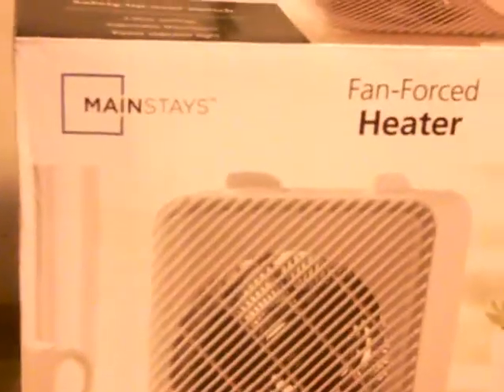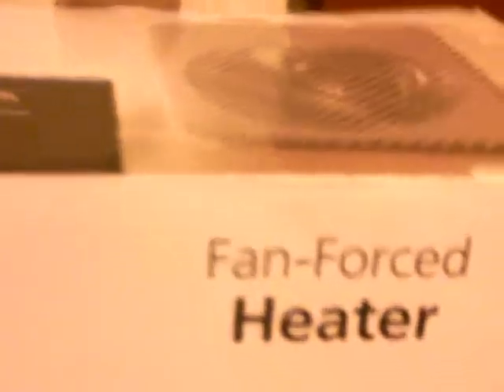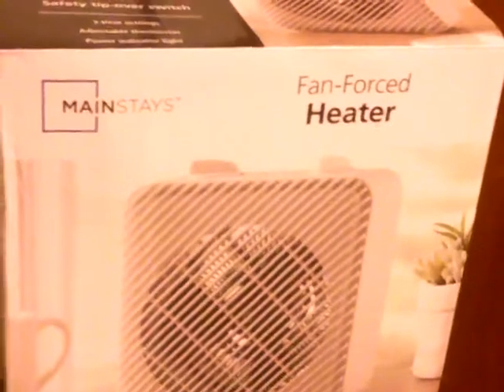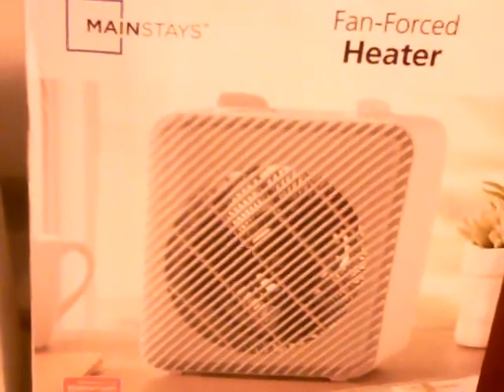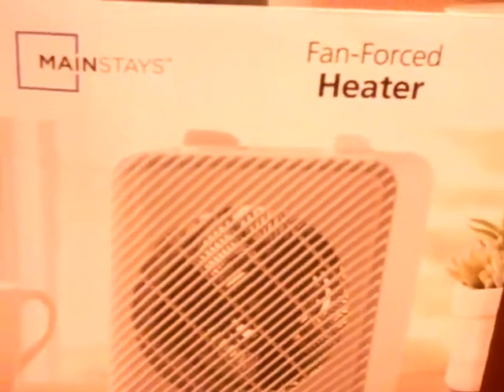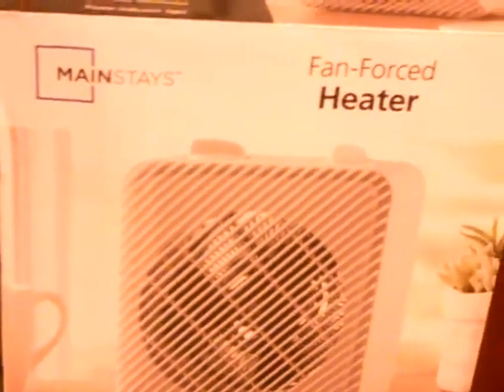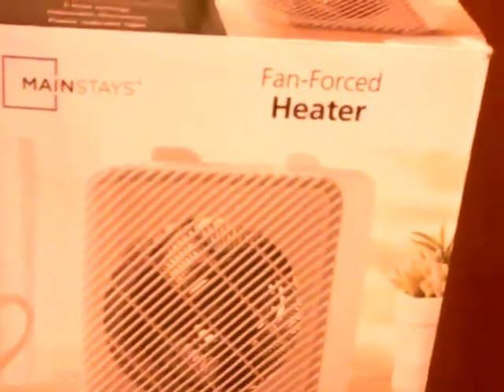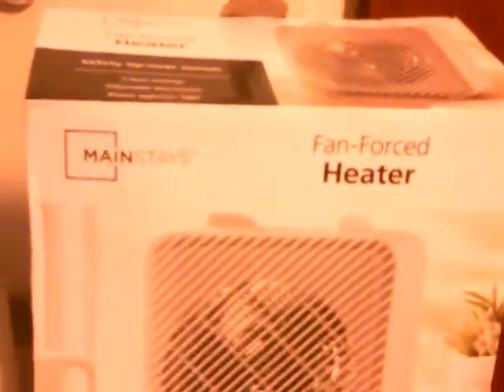Fan- Forced Heater Walmart Good Deal $10 !!!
Fan-forced Heater Brand MAINSTAYS 3 Heat Settings 1500 w. 900 w, and 600w It has a safety tip-over switch. Adjustable thermostat. On 600w it a cool fan mode for summer so a year around fan! This product is good for a small room, not a large room. A great product i found at Walmart for $ 10 ! There are many types of heaters that you can find what ever size you want this one is near me when I sleep at night. Yeah, I really happy about this product. Peace!